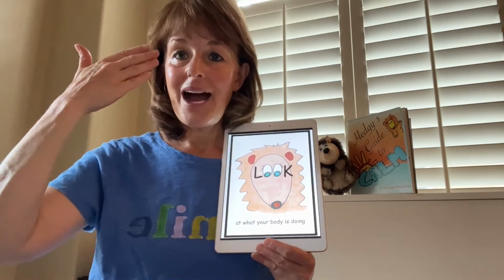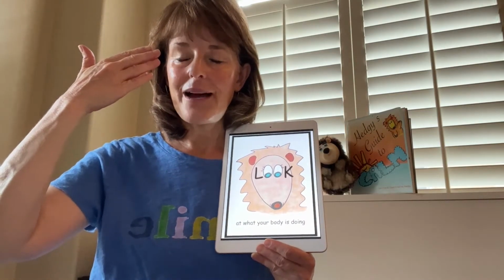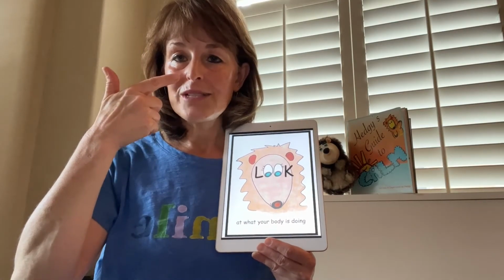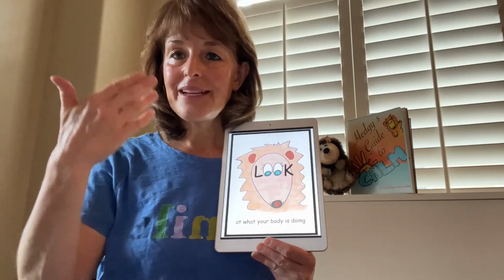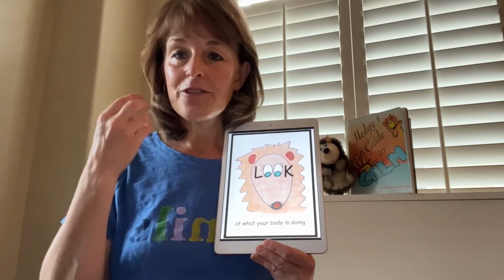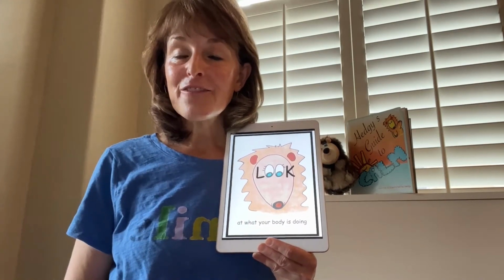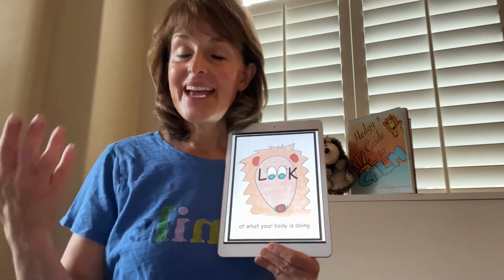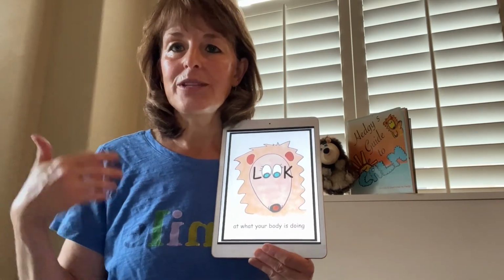How to Teach Super Power 2) LOOK.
This video compliments Hedgy's Guide to Calm PDF or EPUB book and Hedgy's Guide to Teaching Hedgy's Guide to Calm PDF (found

Please take the Hedgy's Guide to Calm 21 Day Challenge yourself!
The 21 days will help you to become familiar with how to use the Super Powers to Becoming a Super-Calm YOU before adding them to your classroom's daily rhythm and routine
AND
will provide YOU with the tools and skills to help calm YOURSELF down.

Calm teacher + Calm Students = A calm and productive learning environment

Before teaching the individual Super Powers, I would highly recommend you introduce Hedgy (your lovable and trustworthy guide) and 'Hedgy's Calm Action Song'.  The MP3 with the first five Super Powers is found along with Hedgy's Calm Action Cards (Hedgy performing each action that goes with the song).  Sing and move with Hedgy's Calm Action Song all day long and then slowly introduce each Super Power separately. (Use the MP3 with VISUALIZE. once you are ready to introduce Super Power VISUALIZE to your students.)

Hedgy (and I) will guide you through how to teach and use each of the
Super Powers to Becoming a Super-Calm YOU! beginning with
Super Power 1) STOP. followed by Super Power 2) LOOK.

STOP. and LOOK. are two very powerful Super Powers.  Now that your students have practiced using their Super Power STOP. for a period of time, it is time to introduce Super Power 2) LOOK.

Super Power LOOK. will teach your students to become more "in tune" with how their own body responds to different situations.  You can begin by playing the "FREEZE" games I described for practicing STOP. and when the students are frozen, have them LOOK at what their body is doing by mindfully scanning their own bodies from head to toe.  You can guide your students by describing how your own body is responding. (This may be examples of how your body is responding because you have been moving during the game.)
"I have sweat on my forehead.  My eyes are watering.  My nose is running.  My mouth feels dry.  I am smiling.  I am breathing fast.  My heart beat is racing.  My arm pits are sweaty.  My arms feel heavy.  My knees are shaking."  Play the game a second time and have the students describe what is going on in their own bodies to themselves, a friend, the whole class, and/or in a journal.

I good journal prompt may be:
Today I (PLAYED A FREEZE GAME) and I STOP.ped and scanned my body using my Super Power 2) LOOK. and my body responded by (ANSWER HERE).  Encourage them to also draw what their body was doing.

I would also have the students begin to use Super Powers STOP. and LOOK. during circle and meeting time and before and after transitions.

If you notice that one or more of your students looks sad, mad, upset, stressed, or excited support them is using their Super Powers STOP. and LOOK.

The Super Powers to Becoming a Super-Calm YOU are a WHOLE life skills and it is beneficial for them to be learned over an extended period of time for a better understanding and to allow "new behaviors to become automatic and enacted with minimum conscious awareness because the repetitive behavioral patterns are literally etched into our neural pathways.” - Psychology Today

Have fun being calm!